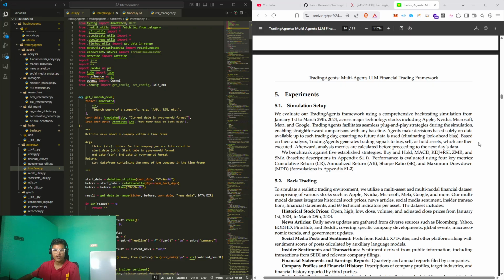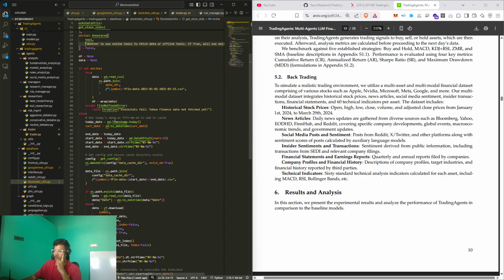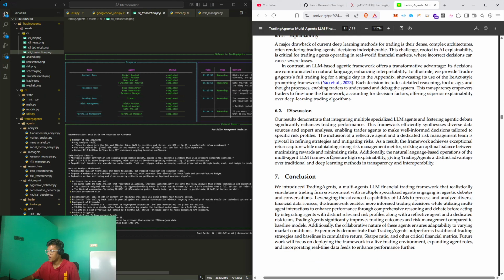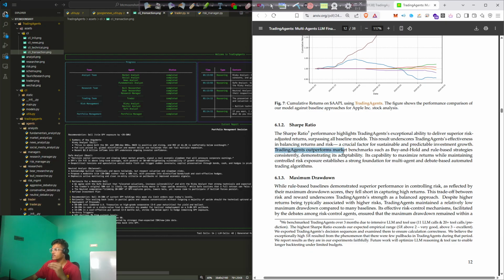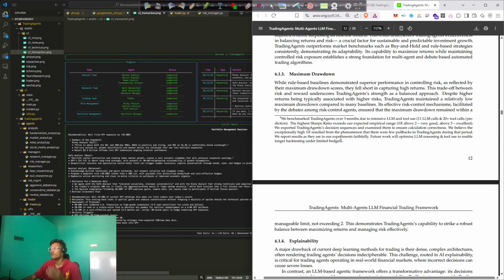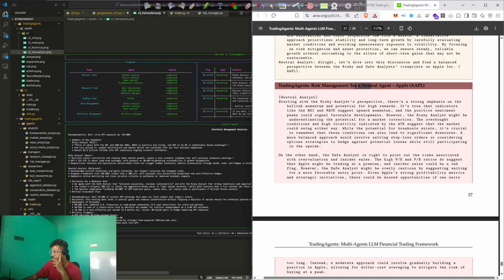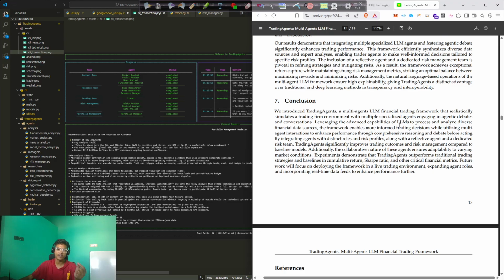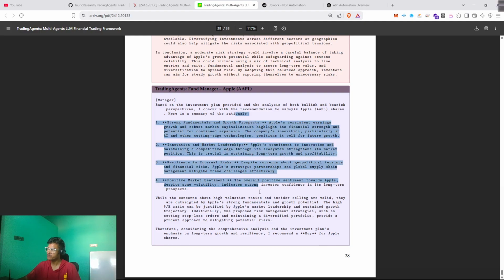TradingAgents - Multi Agents LLM Financial Trading Framework Reading and Understanding Part 5